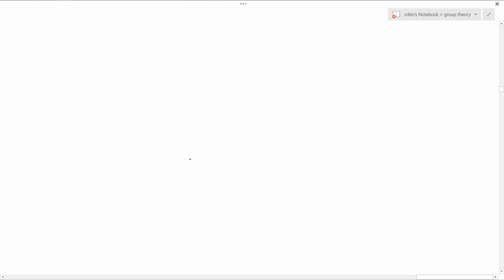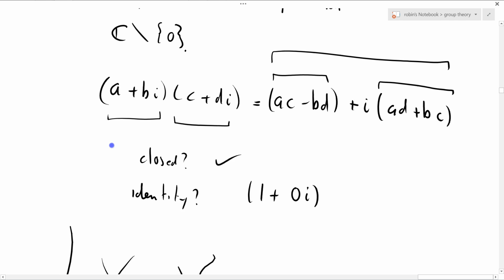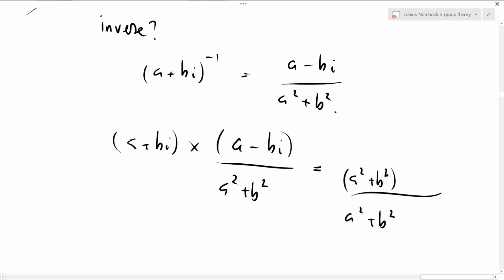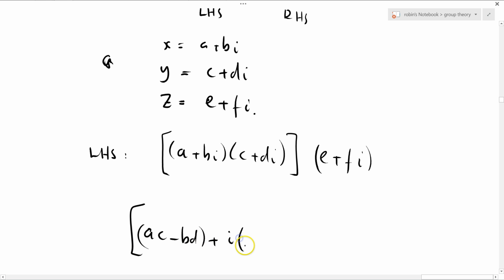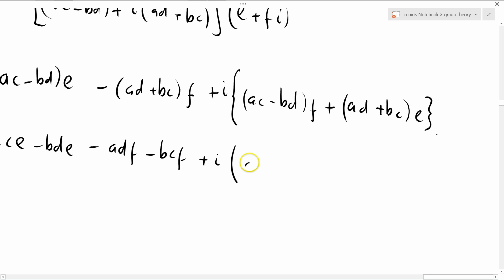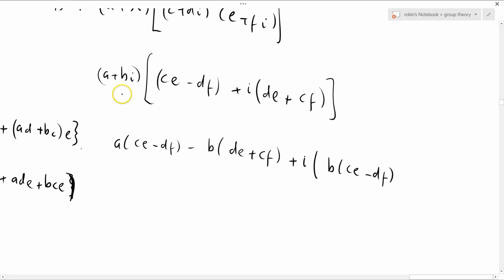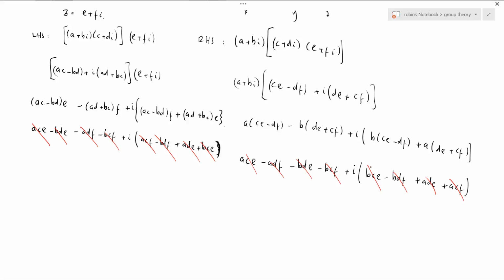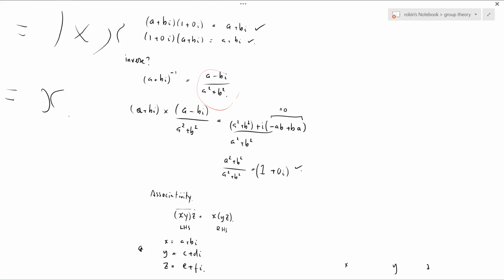Group Theory 5a: Complex numbers under multiplication